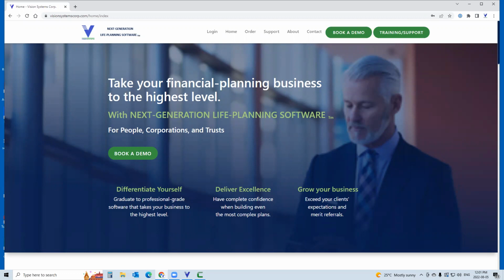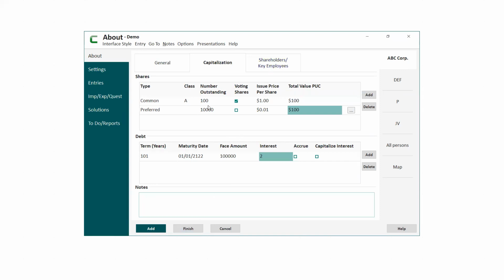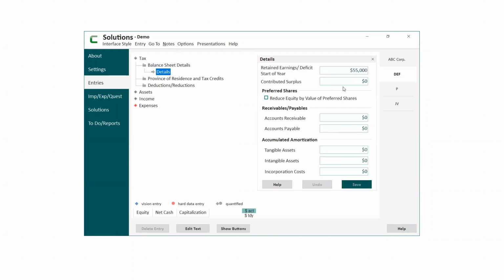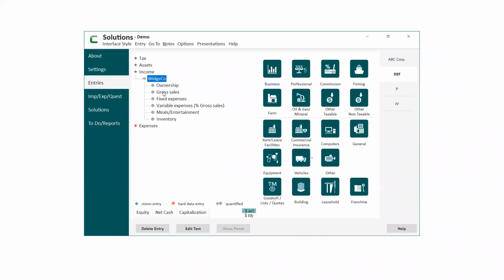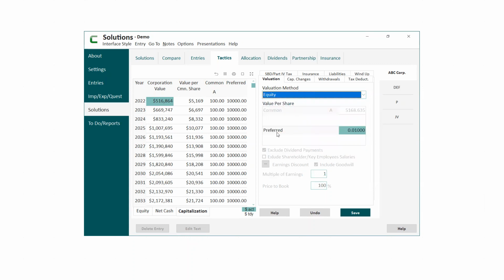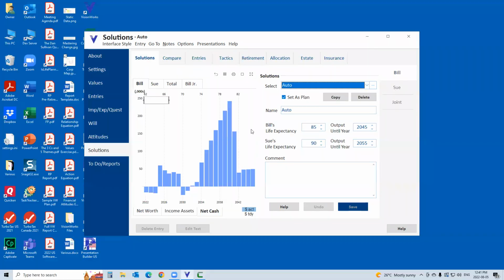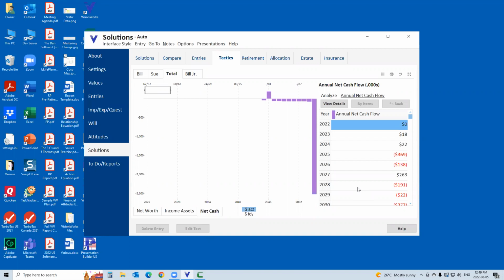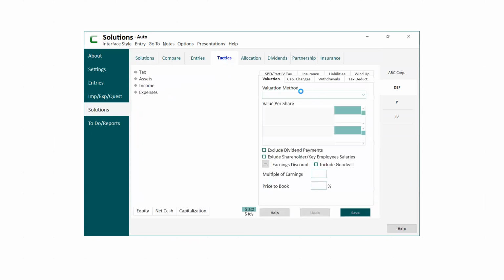CorpWorks Training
CorpWorks basics: About page, taxes, assets, income, on-screen output, tactics (valuation method, capital changes), dividends, and insurance.